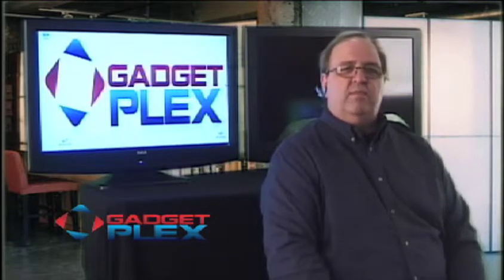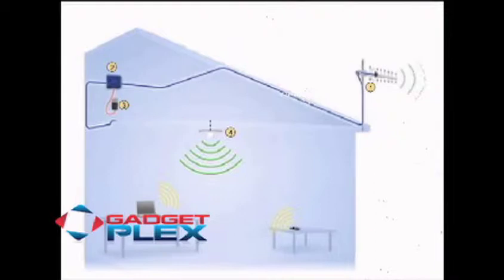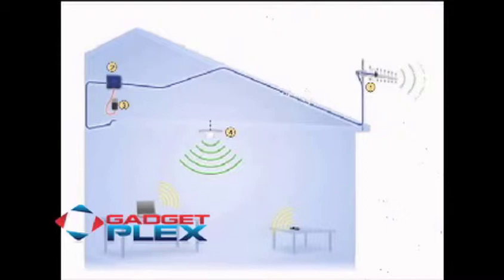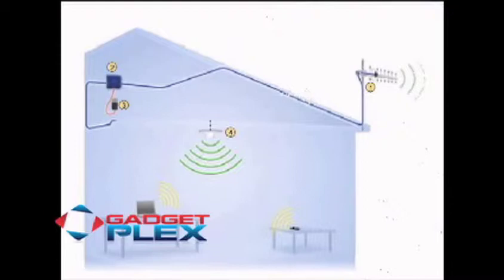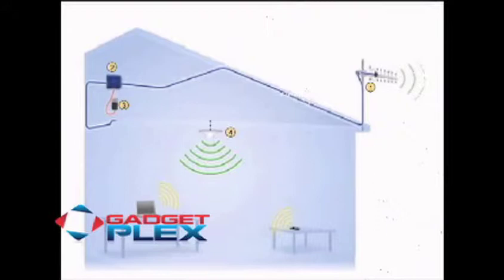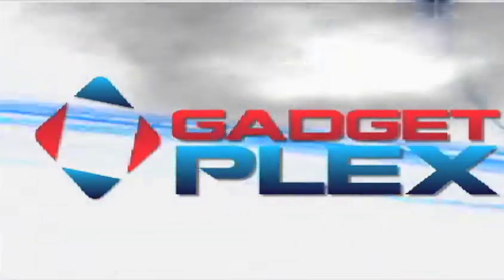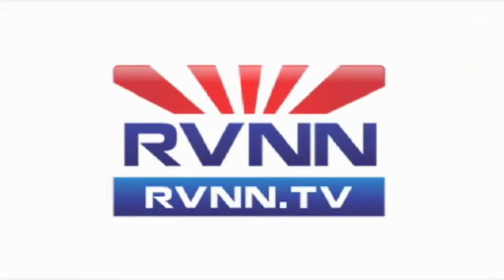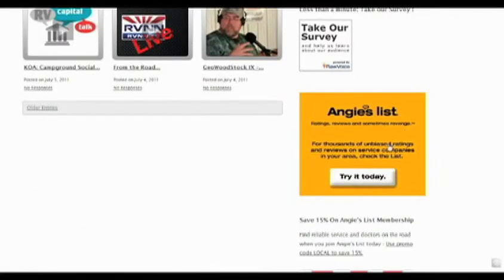Gadgetplex: Cell Phone Boosting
Cell Phone Boosting

We're talking about giving your cell phone a boost and we don't mean putting it up on a ladder! A recap on the different boosting systems and what they can do for you. Solve the problem of dropped calls and fuzzy phone reception. Increase your transmit power with these gadgets suggested by Phil May of TechnoRV.

Download full podcasts of Gadgetplex and other great RVNN programming at the iTunes Store or Zune Marketplace, simply by searching RVNN!